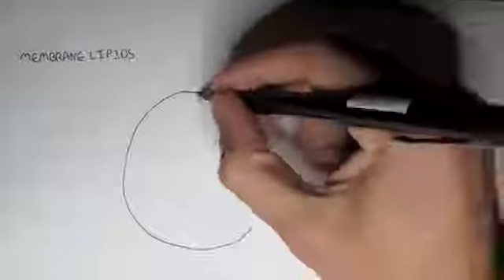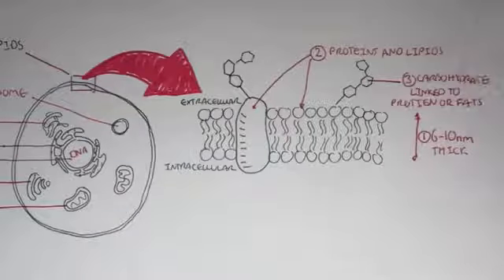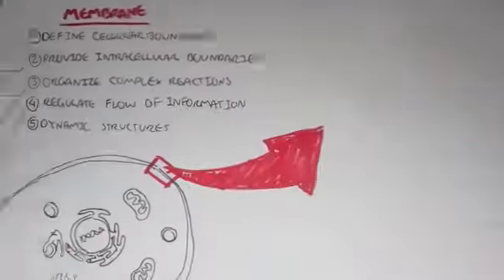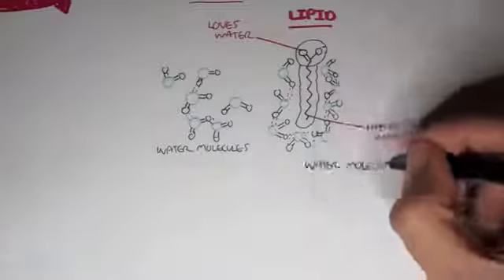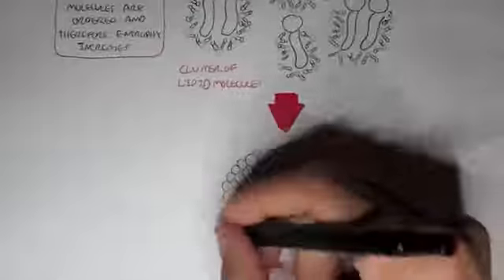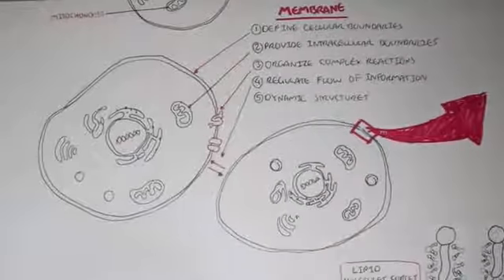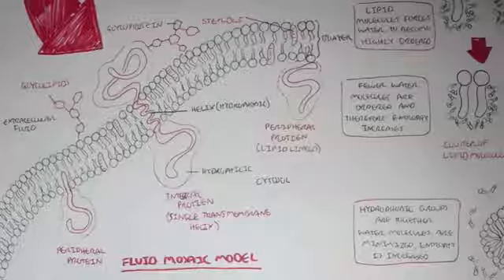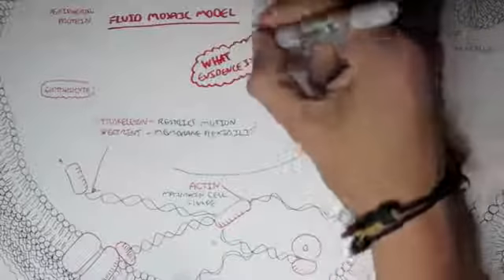Cell Membrane The Lipid Bilayer